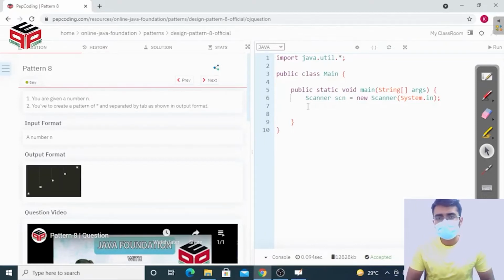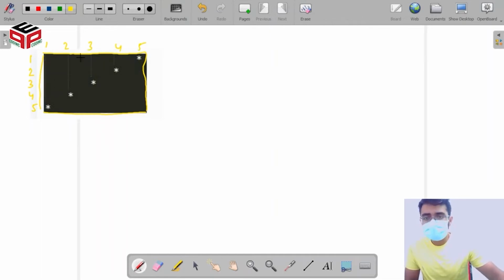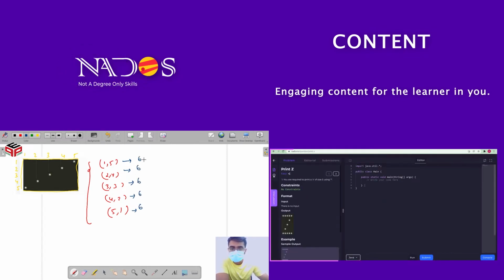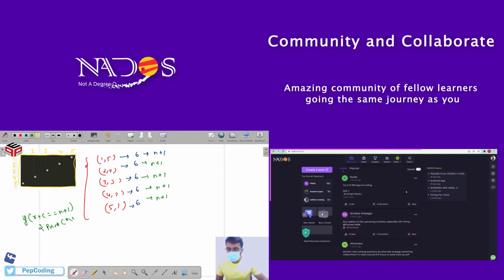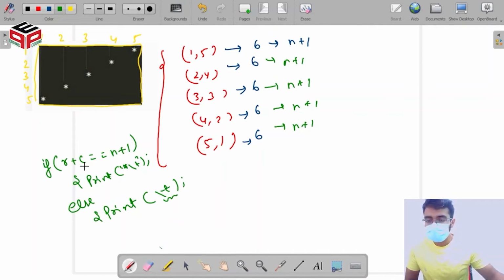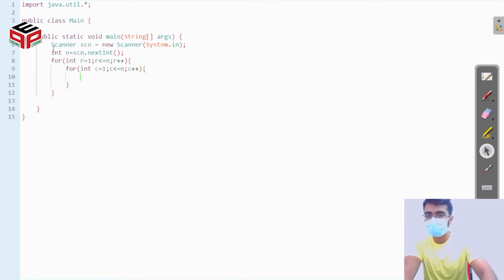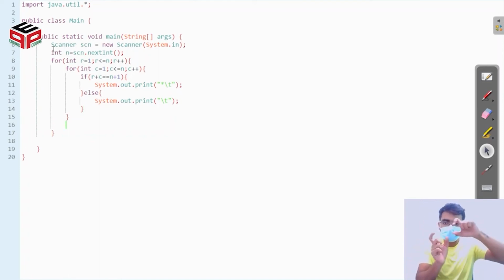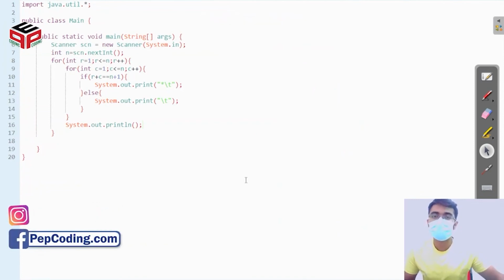Pattern 8 | Module : Pattern | In English | Java | Video_8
In this video again presents us with the task of creating a diagonal, but this time, the diagonal rises from left to right, rather than leaning from left to right.

Question Name:
Pattern 8

Question Statement:
1. Given an input for construct a Pattern.
2. For more detail watch the video.

Topic